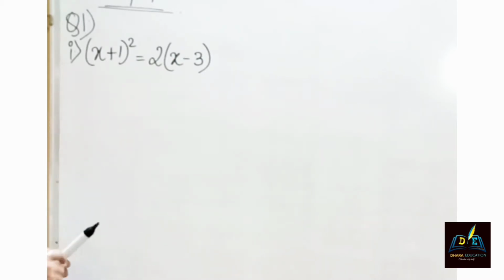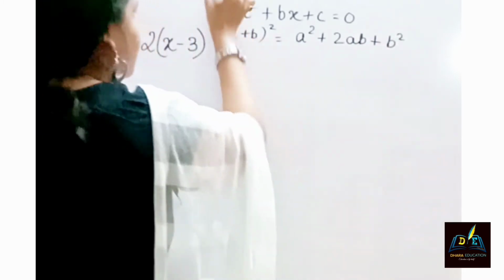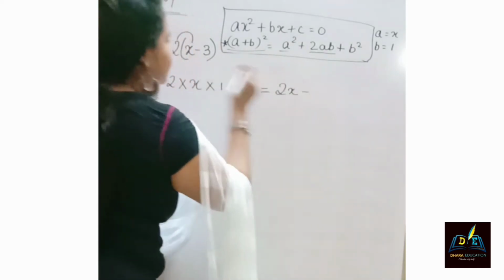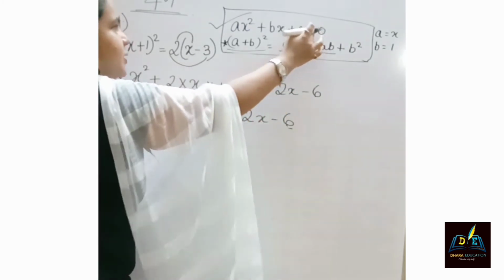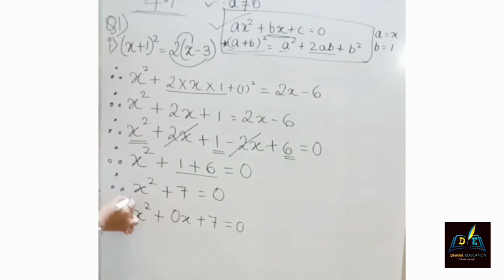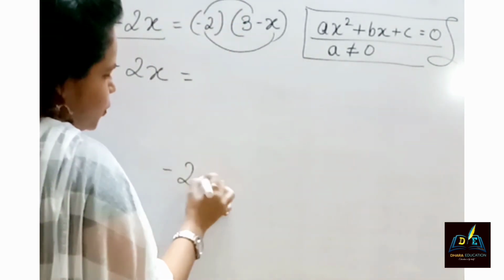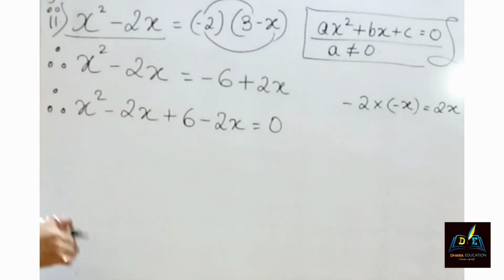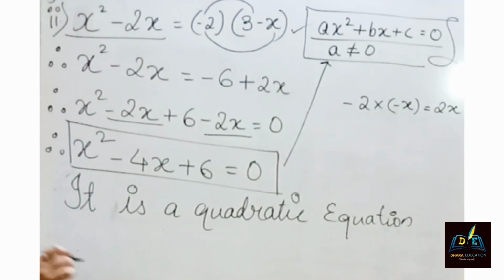QUADRATIC EQUATIONS Class 10 EX-4.1 (PART 1) CBSE BOARD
THIS VIDEO IS BASED ON NEW SYLLABUS FOR CBSE BOARD FOR STD 10TH.

STD:10TH. (CBSE BOARD)

SUBJECT: MATHS

CHP. NO.:4

NAME: QUADRATIC EQUATIONS

DESCRIPTION: EXPLANATION OF THE EXERCISE 4.1

Please watch all series of this chapter.

like👍 to all videos.